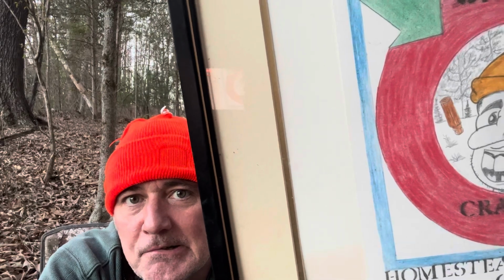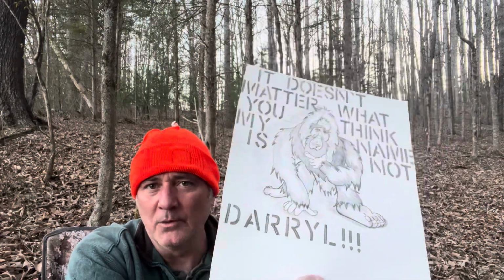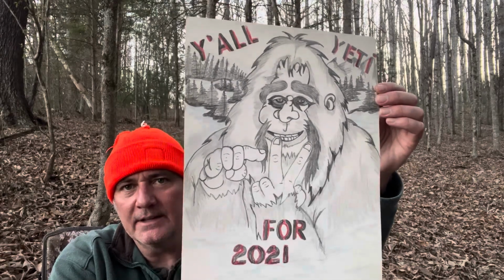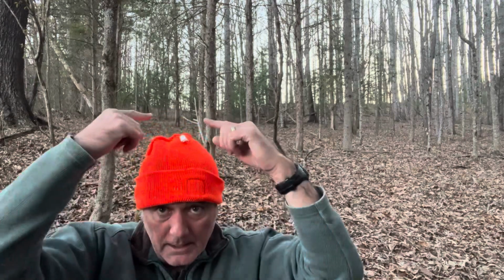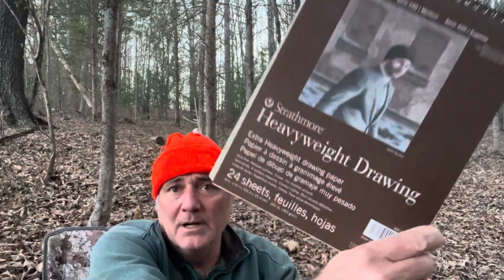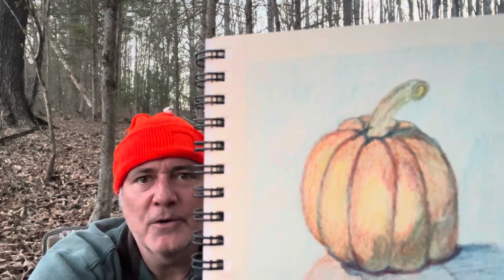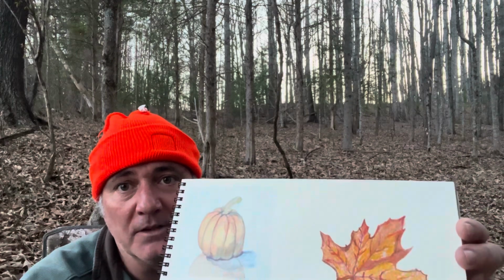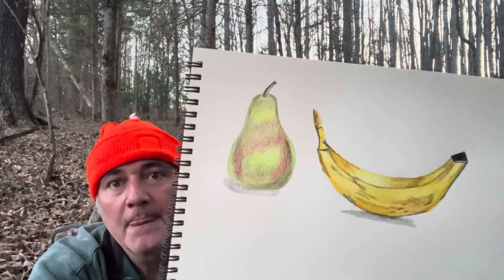OMG! Bigfoot Sasquatch Is Right Behind Him!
Like, lit-er-al-ly!
Get all Kevin E Lake novels and short story collections in print or Kindle

Get all of our homemade items (like autographed copies of 'Crazy Lake's’ books and woodwork projects) in our Etsy store “Homesteading Haven” at this

Show some love to Jenny Jo @astaroth271

Help support our new friends at @TheCanadianTraveller

Do you have a true ghost story? An experience with the paranormal, supernatural, UFO's, aliens or Bigfoot Sasquatch? Would you like your story told?